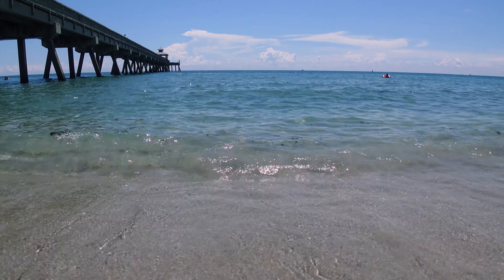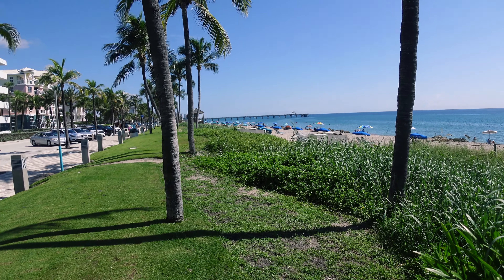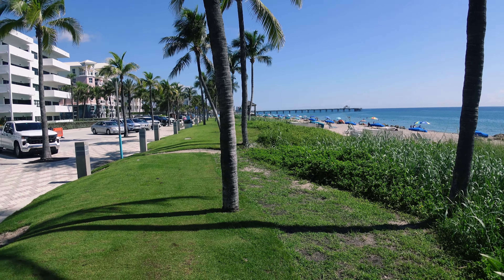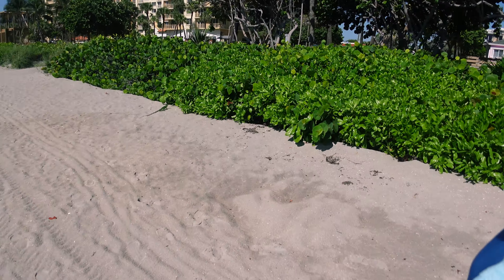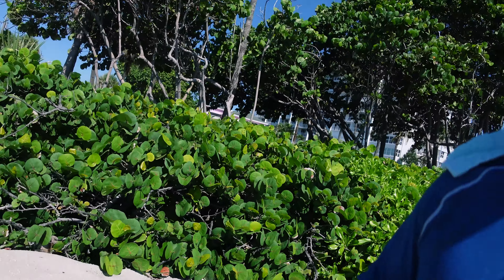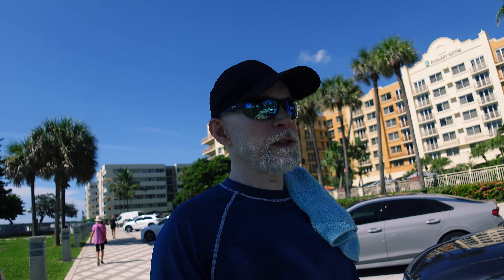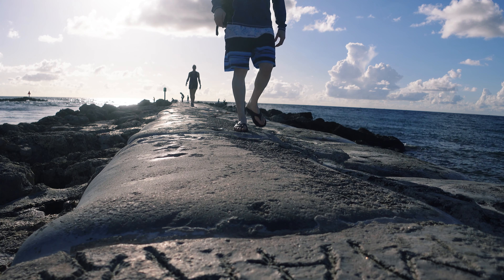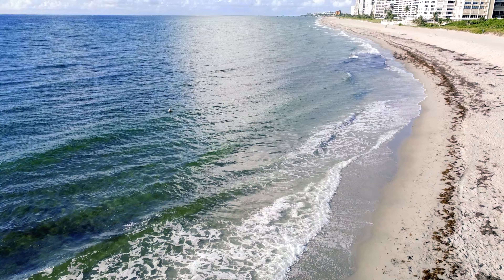See Why This is the Best Beach in South Florida.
Deerfield Beach Florida is a vibrant coastal city that offers a variety of attractions and activities for visitors to explore. Nestled between Boca Raton and Pompano Beach Deerfield Beach  is known for its stunning beaches crystal-clear waters and year-round warm weather.

One of the highlights of Deerfield Beach is its beautiful coastline which stretches for miles and features pristine sandy beaches. Visitors can relax under the sun take a dip in the refreshing Atlantic Ocean or engage in various water sports such as surfing swimming or paddle boarding. The city's International Fishing Pier is also a popular spot for anglers and provides a panoramic view of the ocean.

In terms of accommodations Deerfield Beach offers a range of options from luxury resorts to cozy beachfront hotels. With its prime location visitors can easily explore neighboring cities like Fort Lauderdale and Miami adding even more excitement to their trip.

If you're a vlogger looking to capture the essence of Florida's coastal beauty vibrant culture and outdoor activities Deerfield Beach offers a wonderful backdrop for your YouTube vlog. So, I welcome you to  grab your camera soak up the sun and immerse yourself in everything this inviting city has to offer!